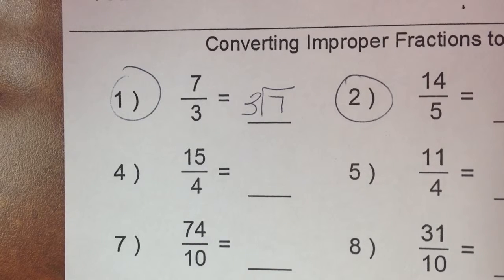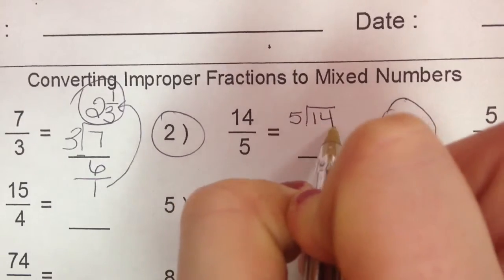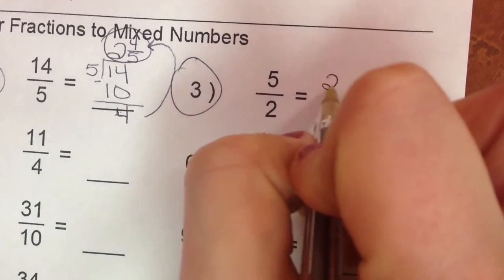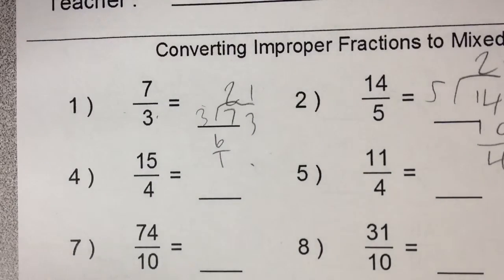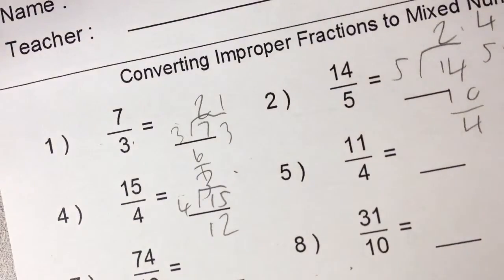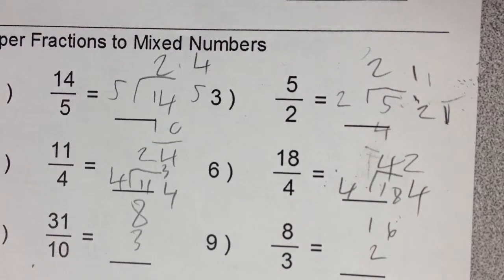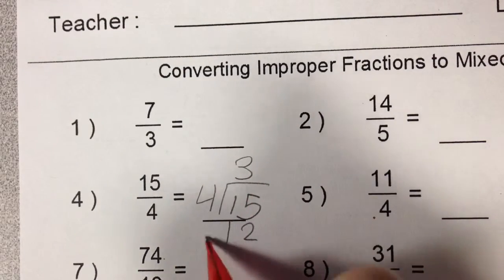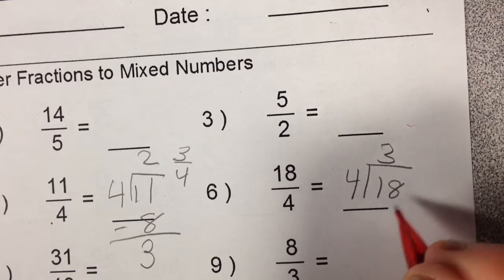Solving Improper Fractions: Parts 1 and 2